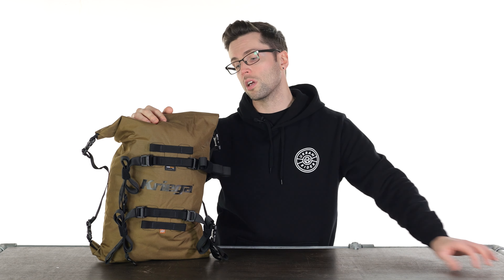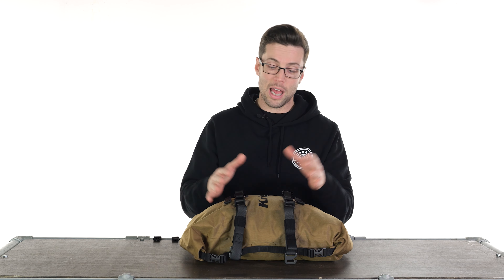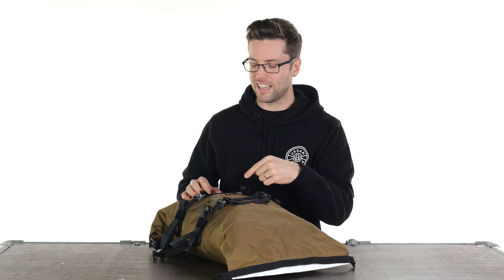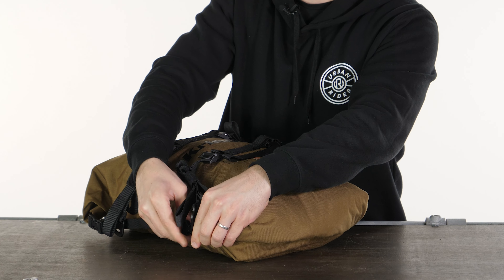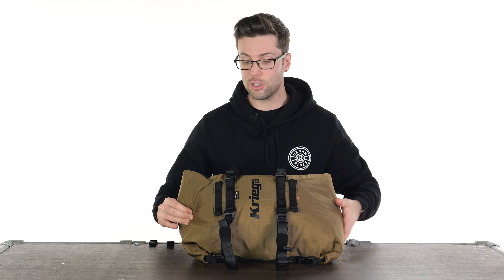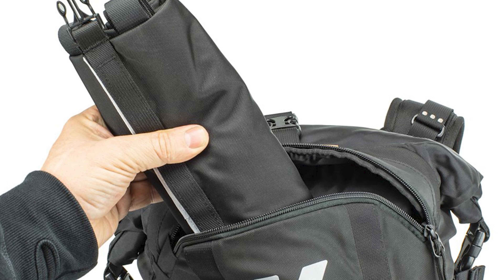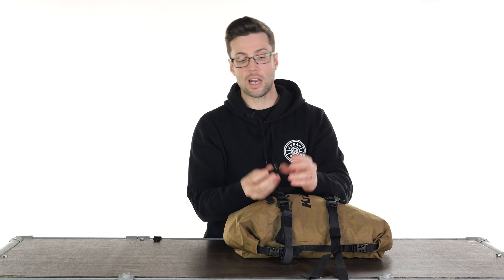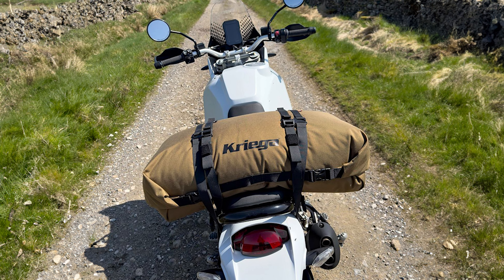KRIEGA Rollpack 20/40 Review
Introducing the new range of 100% Waterproof Motorcycle Packs by Kriega. The Kriega Rollpacks are the perfect accessory for motorcycle enthusiasts seeking a tough, lightweight, and easy-fit storage solution.